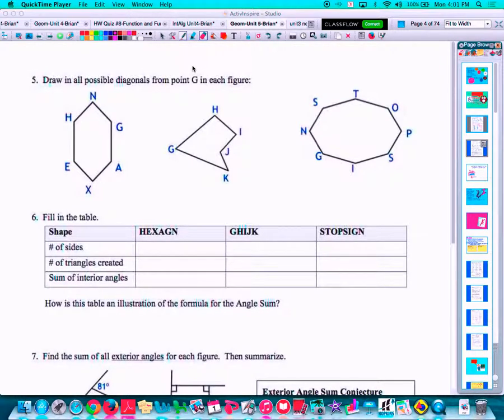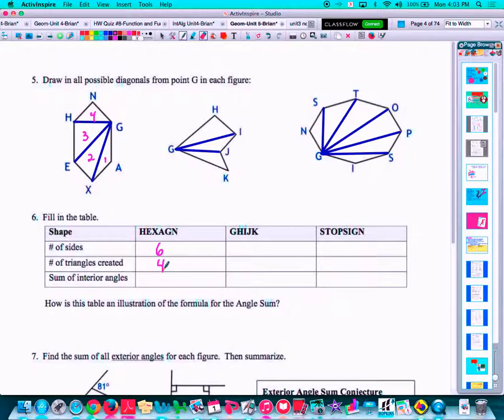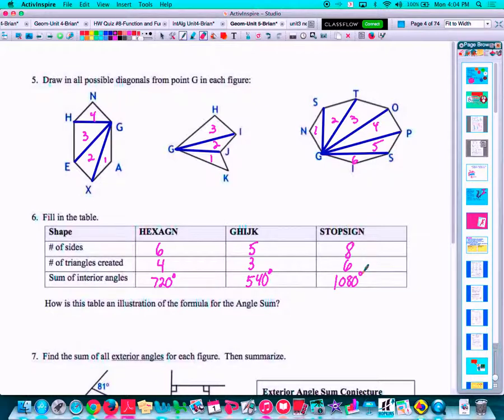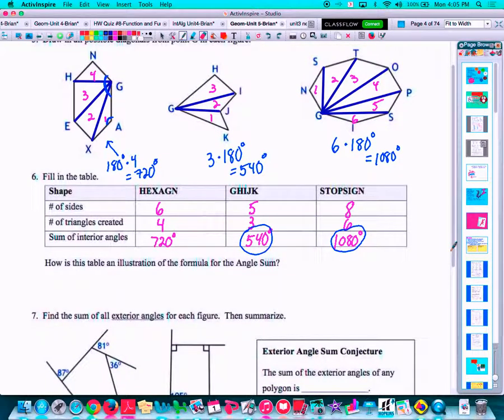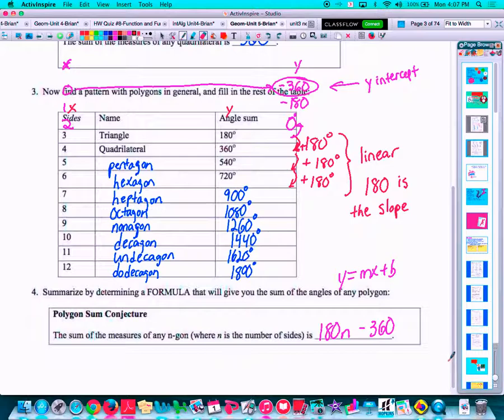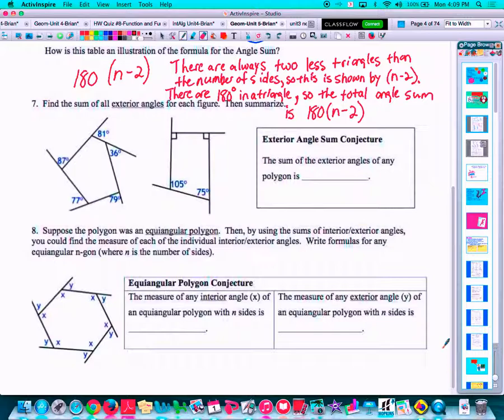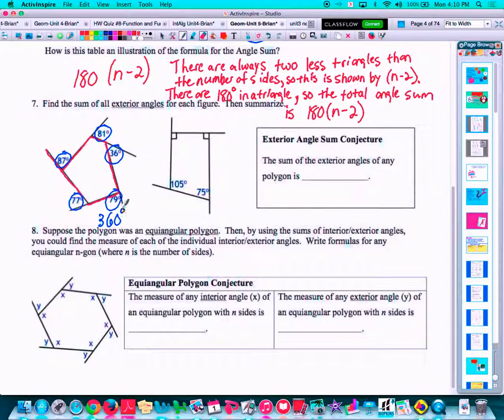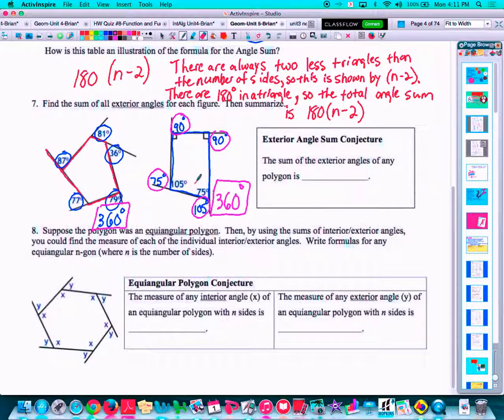5.1-5.2 Geometry Notes Part 2: Polygon Angle Sums